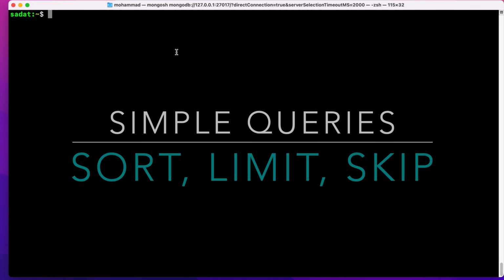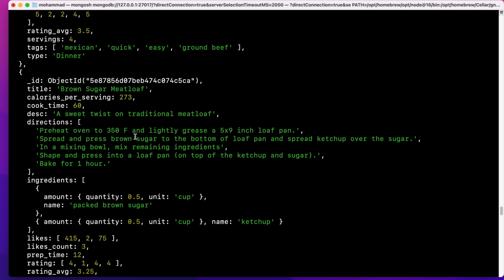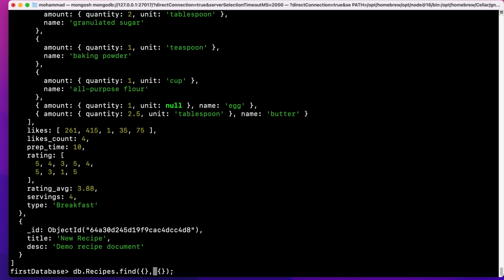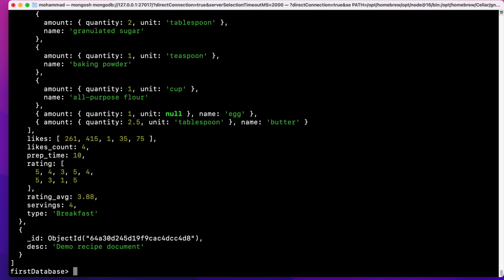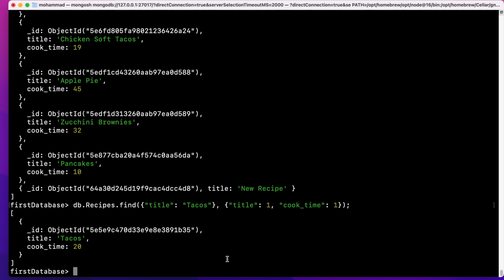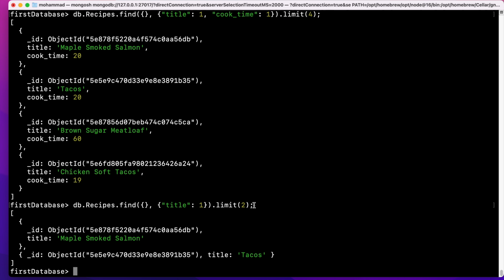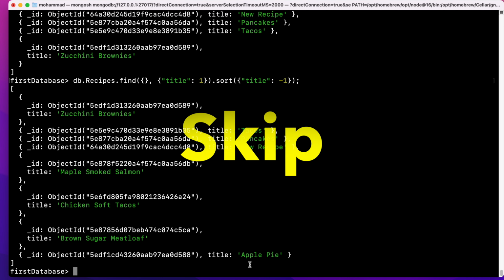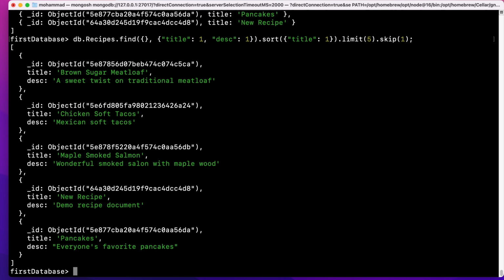MongoDB Simple Query - Sort, Limit, Skip [MongoDB# 04]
In this video, we learn how to write fundamental MongoDB queries that implement sort, limit, and skip concepts.